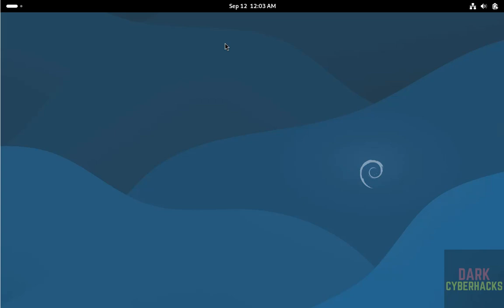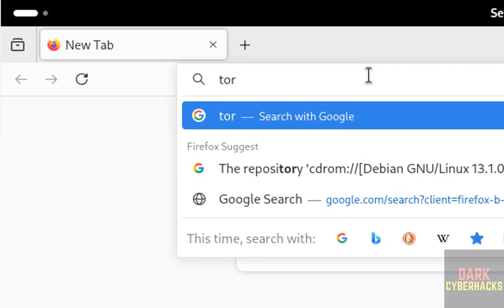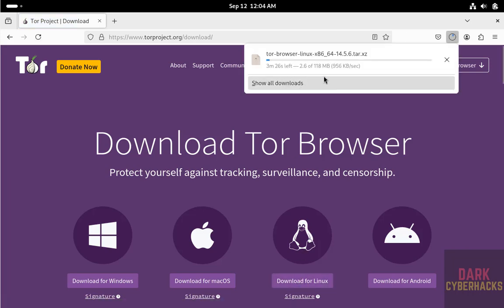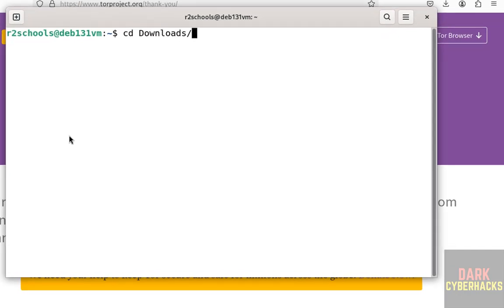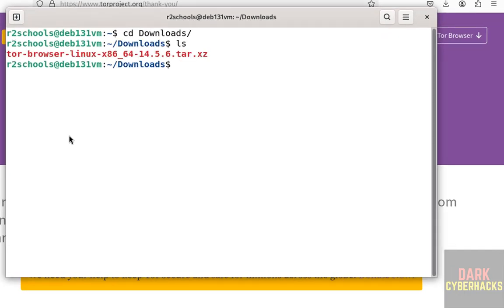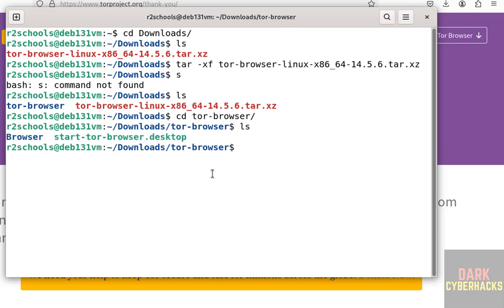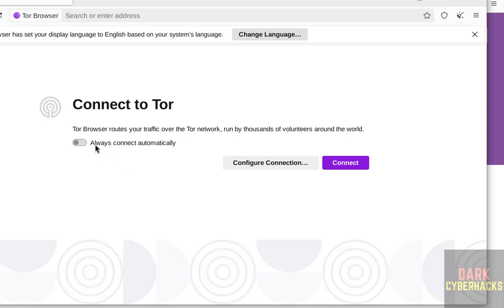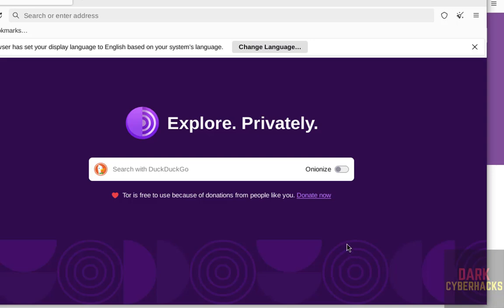Install TOR Browser on Debian 13.1 Trixie Like a Pro! 🔥 | Step-by-Step Guide 🖥️ (2025)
💻 Learn how to download, install, and launch Tor Browser on Debian 13.1 Trixie in this step-by-step guide!
This tutorial is beginner-friendly and works perfectly on Debian 13.1 Trixie.

🔧 In this video, you’ll learn:
✅ How to update your Debian system
✅ How to download Tor Browser securely
✅ Step-by-step installation guide
✅ How to launch Tor Browser for private browsing